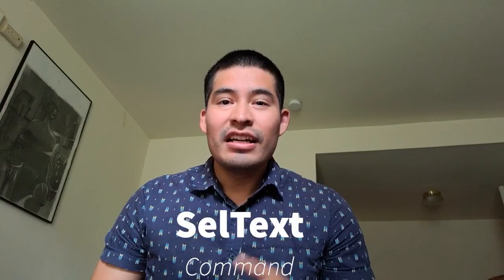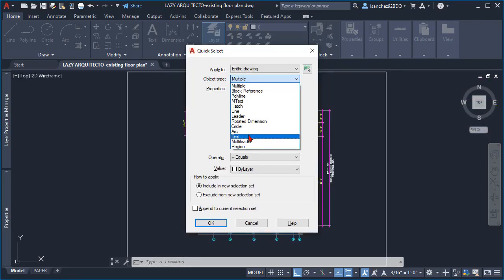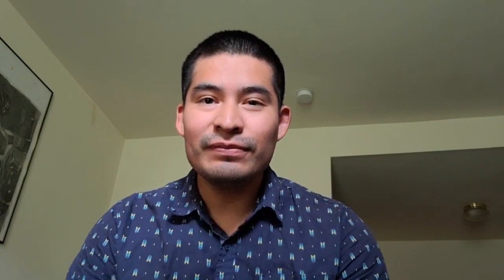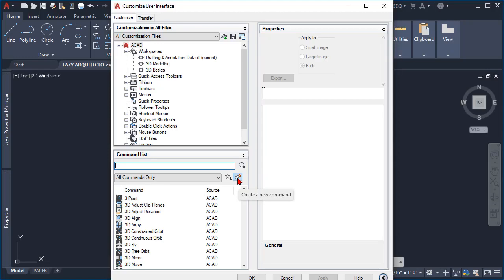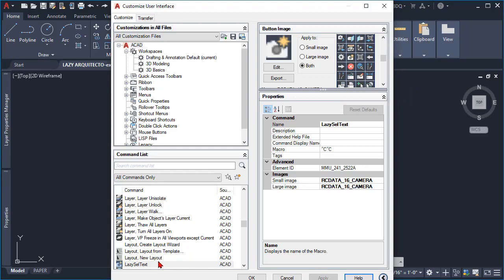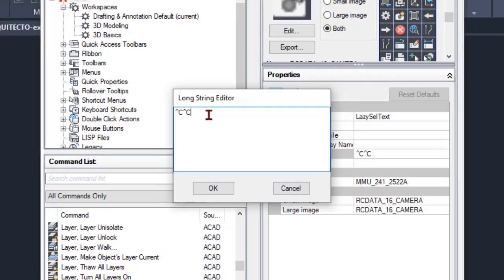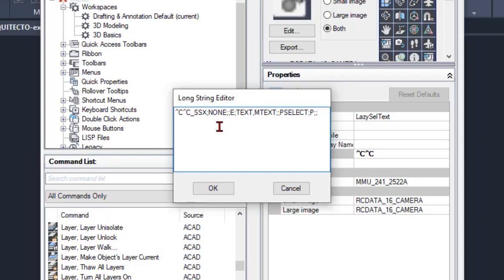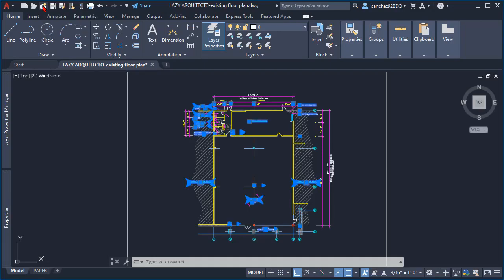How to Select All Text in AutoCAD (Automatically)